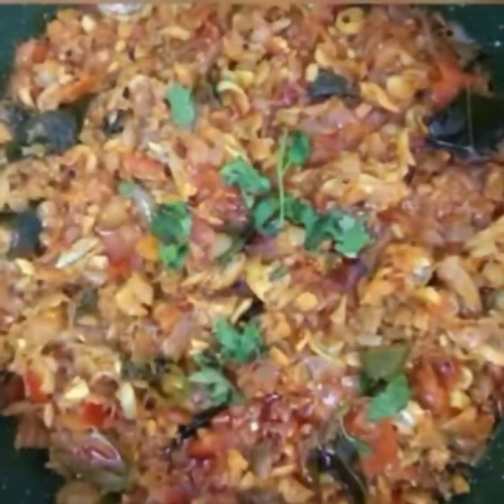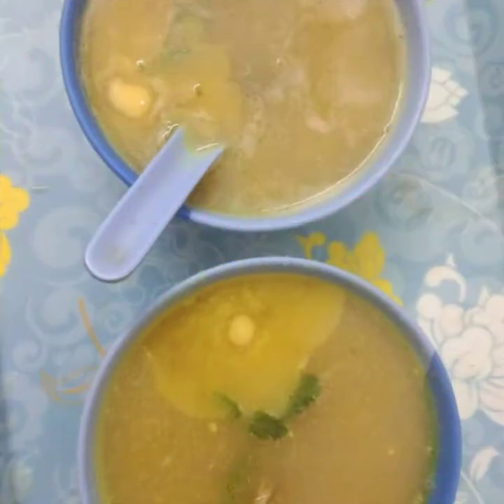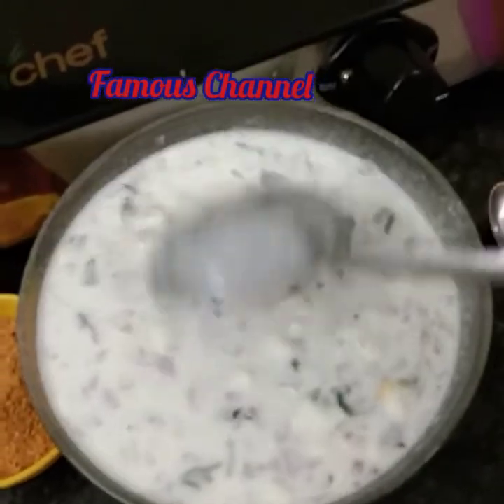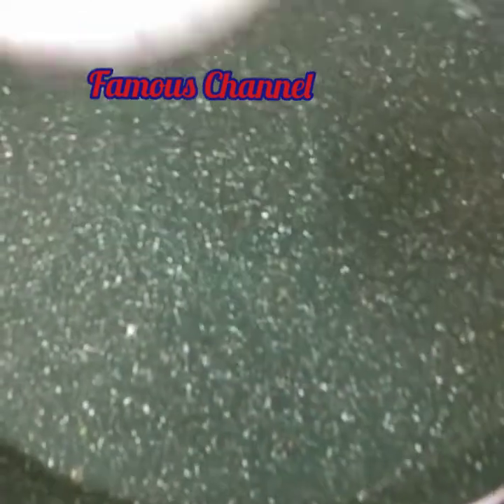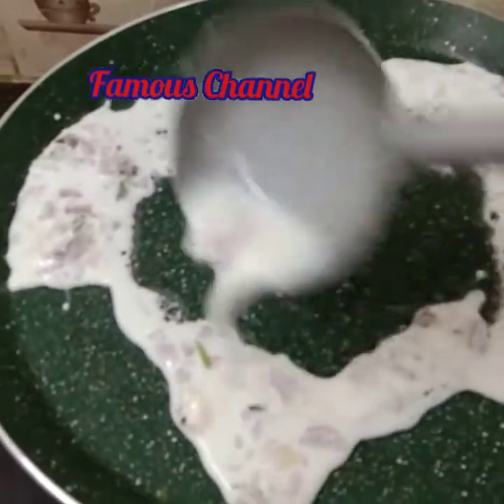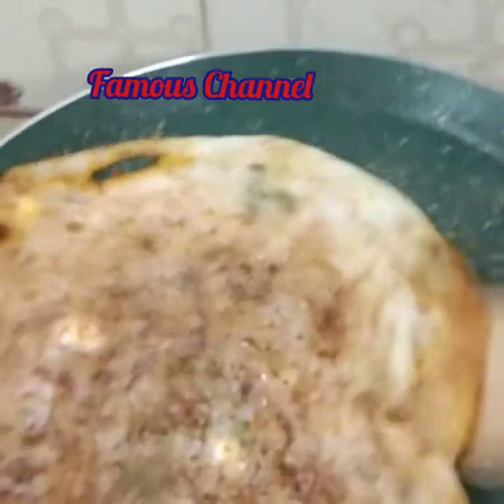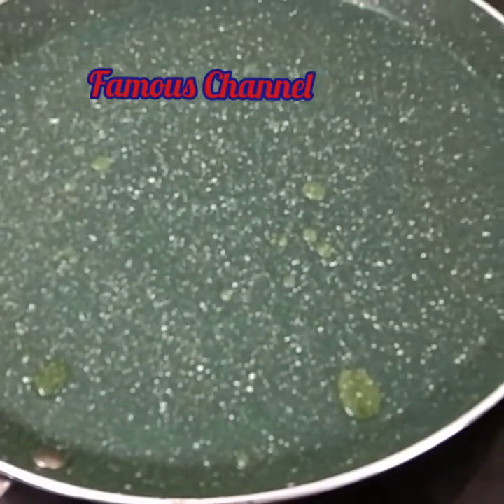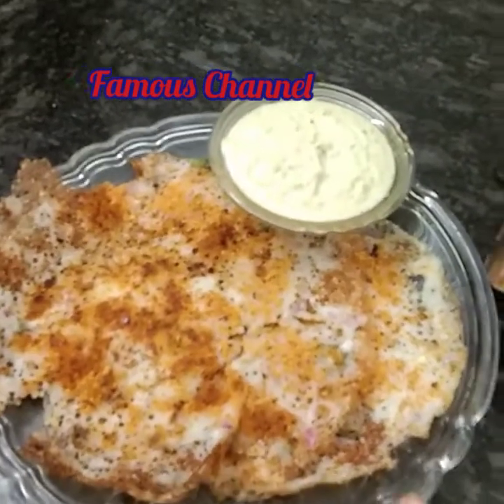,Onian rava dosai ( வெங்காய ரவை தோசை]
Very easy healthy break fast